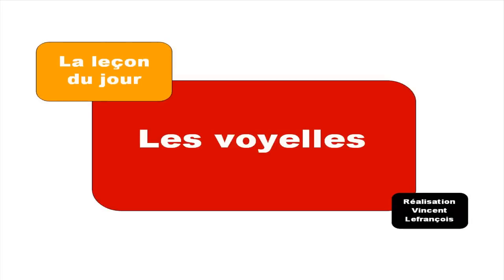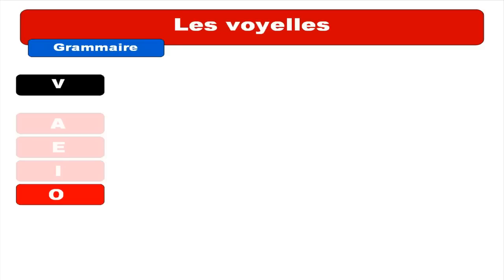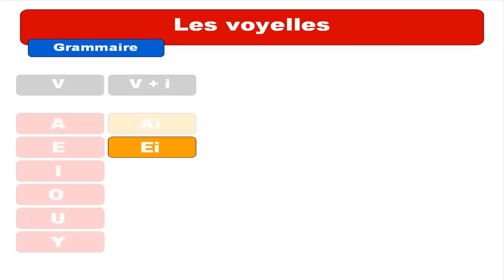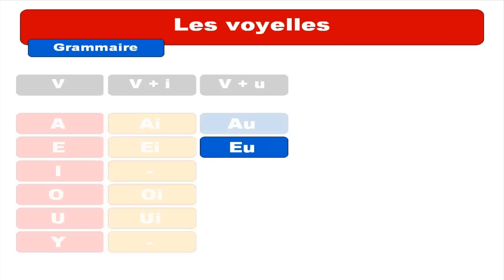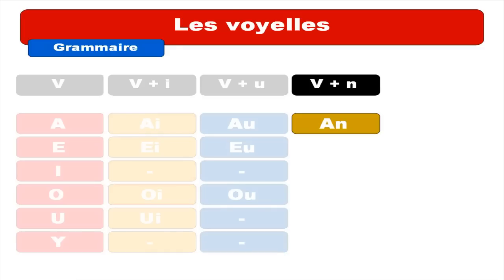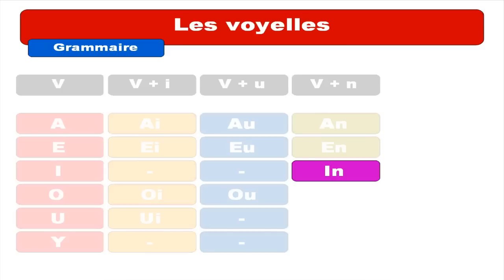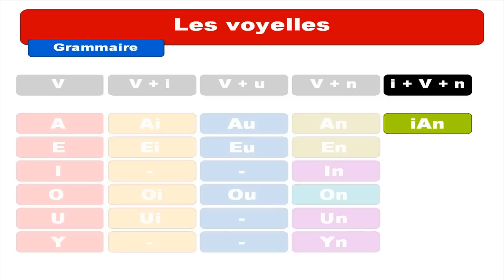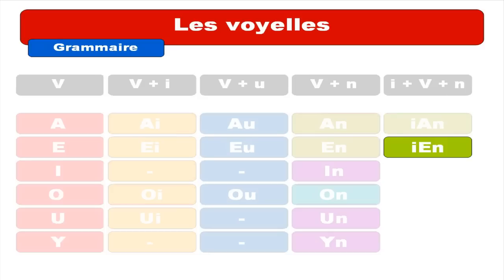[HD] French grammar : Les voyelles